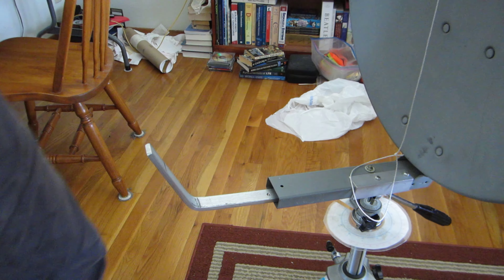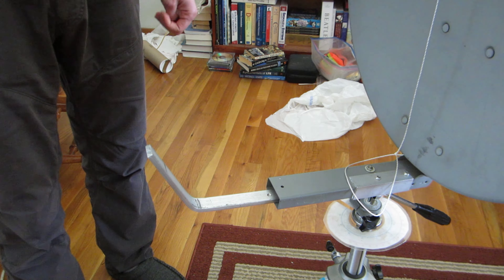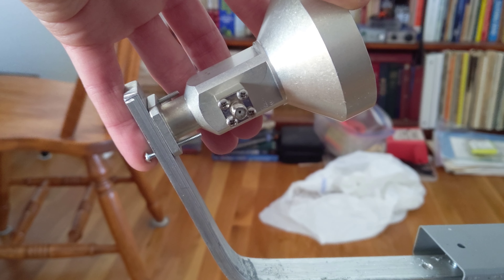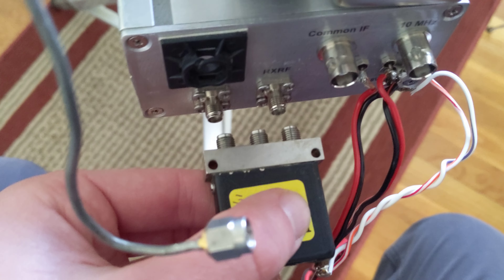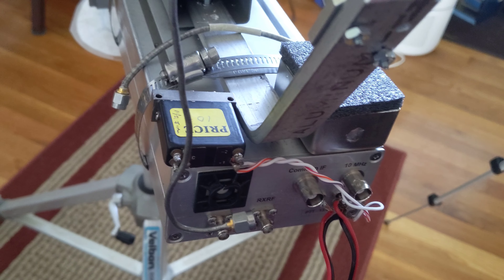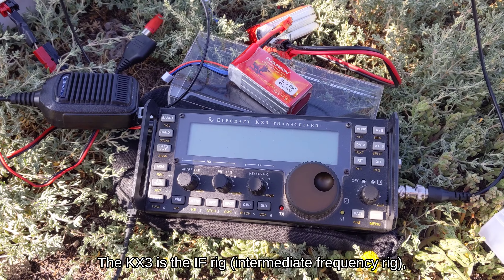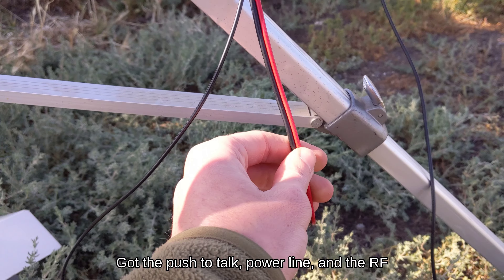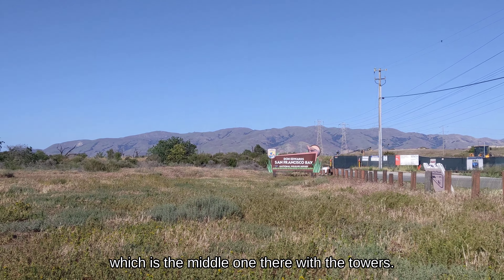Getting on 10GHz, Part 1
Have you ever wondered what it was like operating on the SHF bands? Well, here is part 1 of 3 about operating on the 10GHz (1 inch!) band.

AA6XA and KN6REU
Jeff & Naina